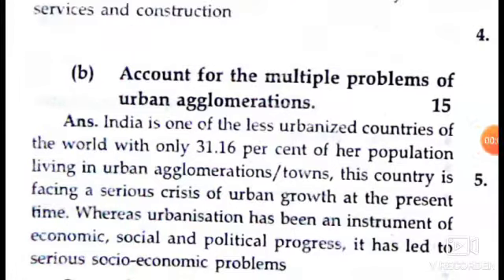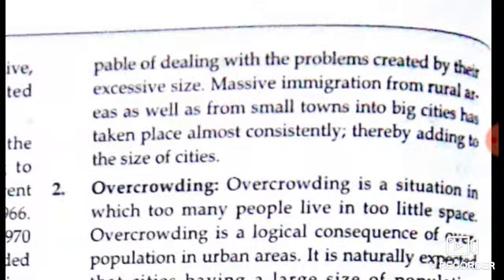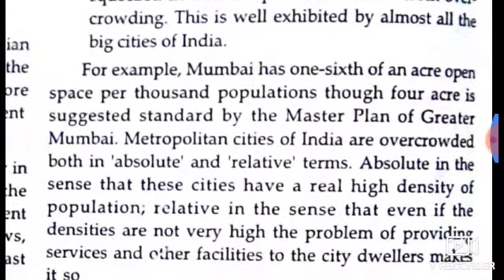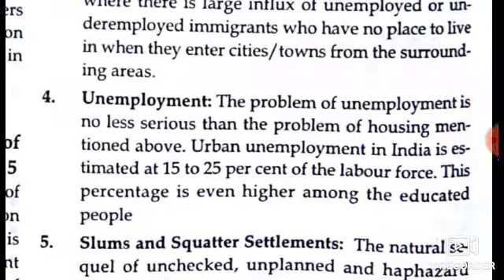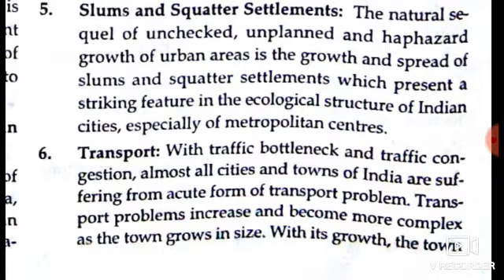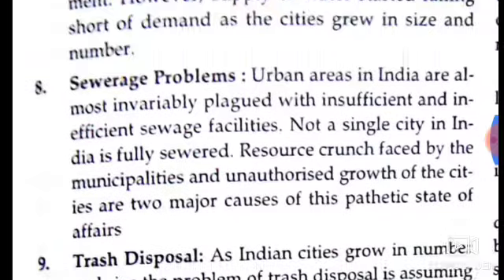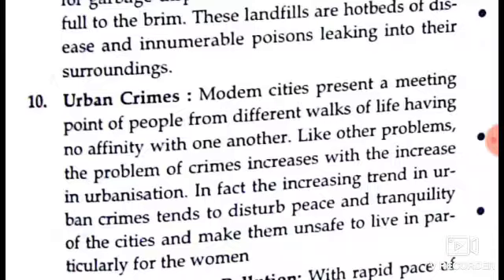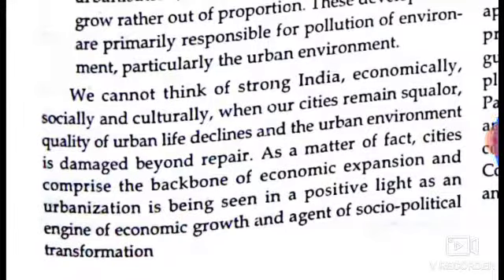September 9, 2019